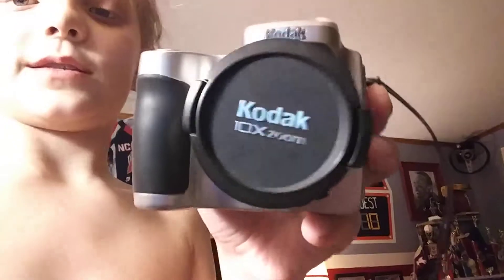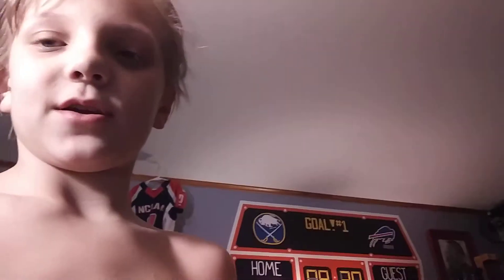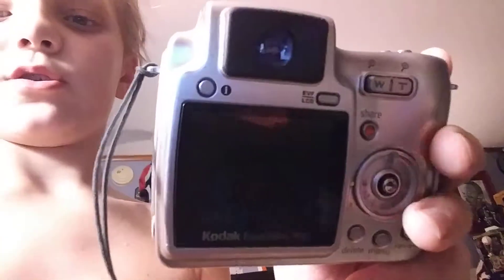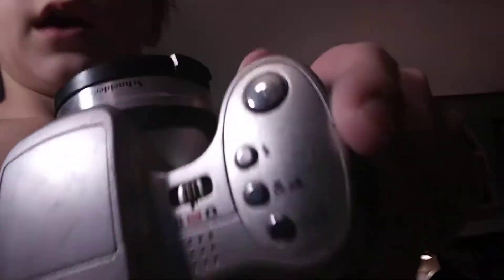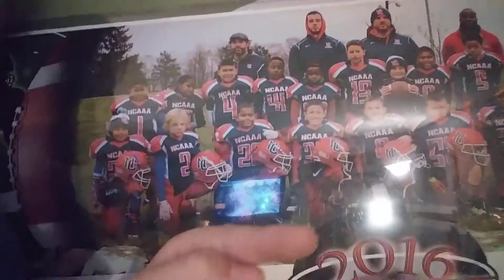My first Vlog EPIC!!!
My Snapchat is Richard Donohue or wratch22 and my Lively is Richard Donohue 22